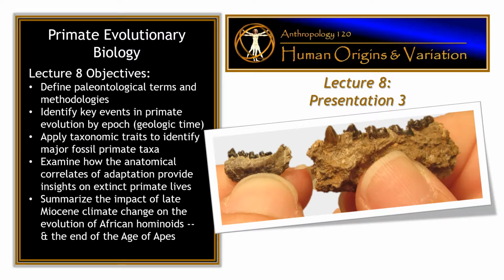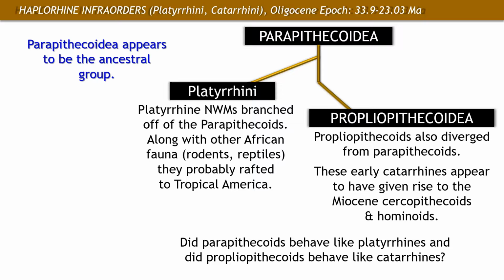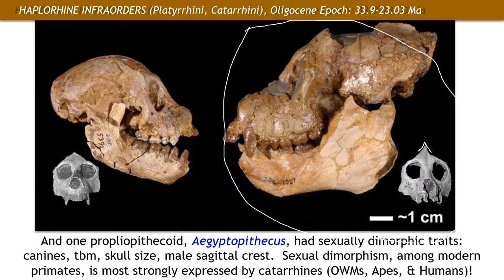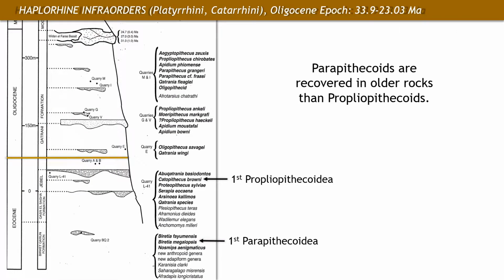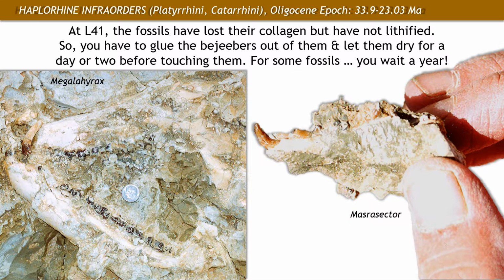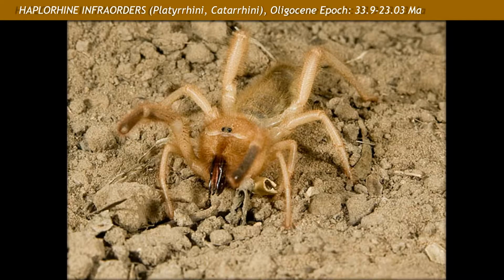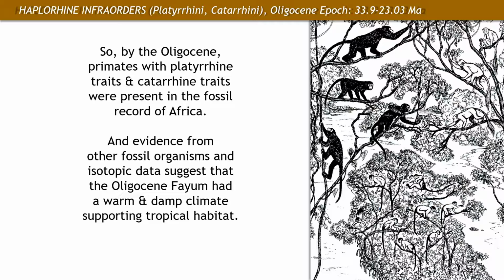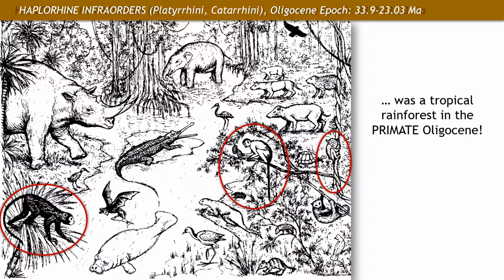ATH 120: Lecture 8 Presentation 3